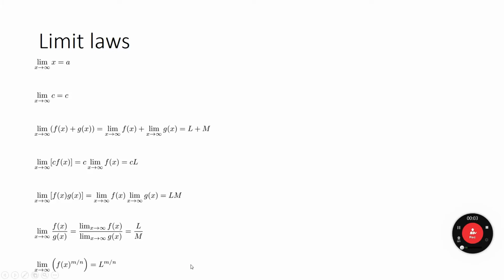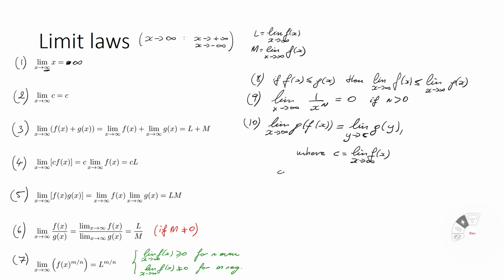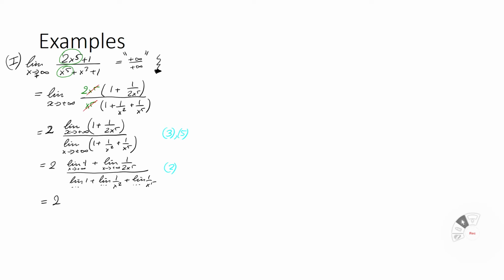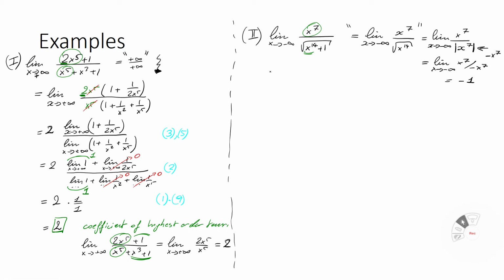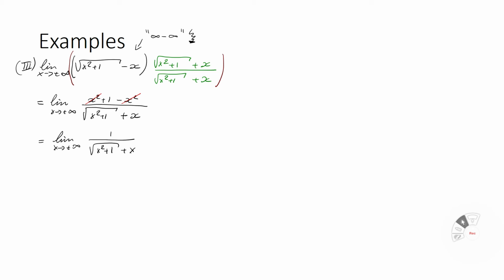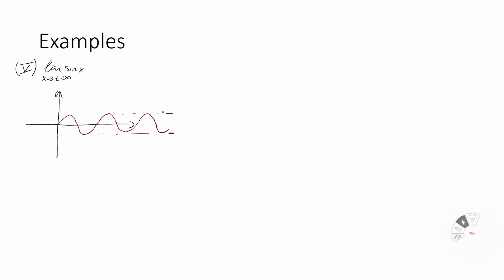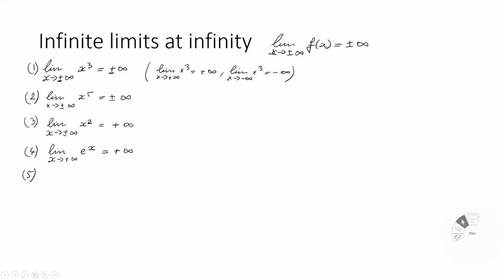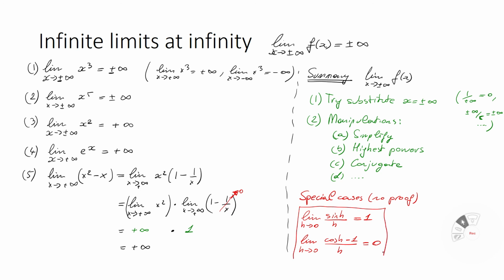Math 1 - Limits and Continuity 2.3: Limit Laws